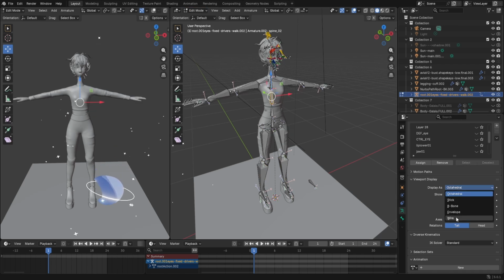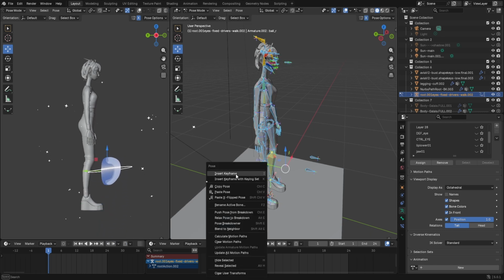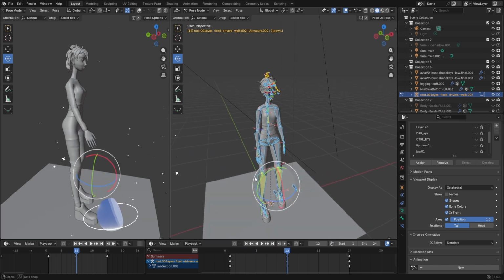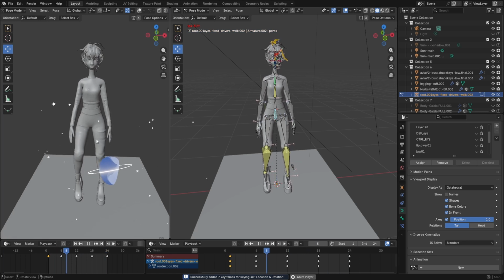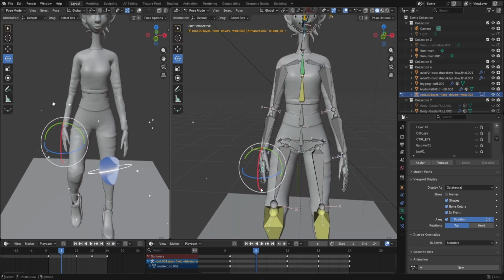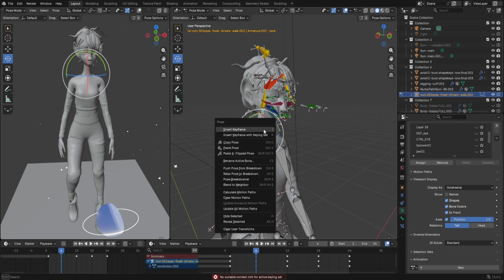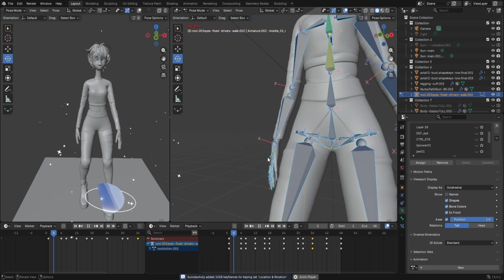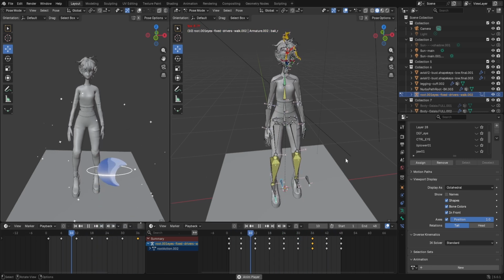Walk Cycle in Blender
Making a walk cycle in Blender - This is a basic walk cycle with a few additional tips to add a more natural walk. You will need a mesh and a root!

Intro: 0:00 - 2:15
Main: 2:15